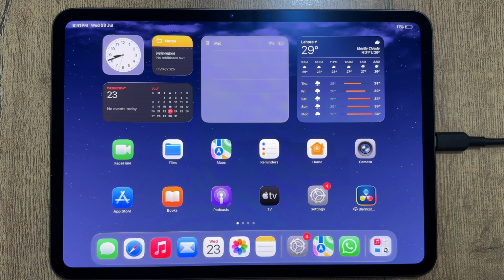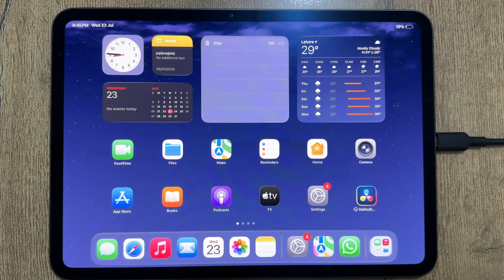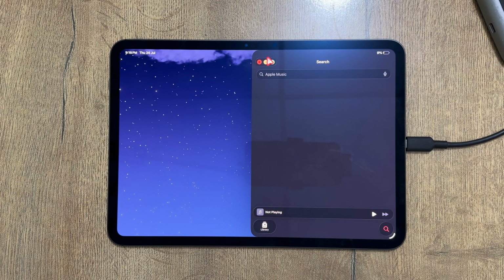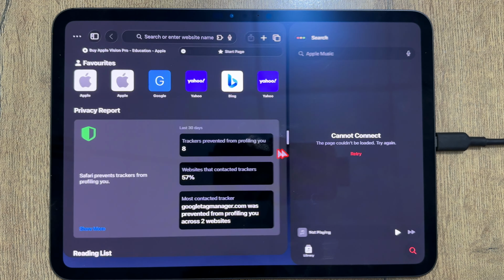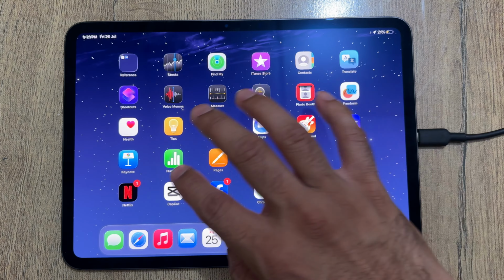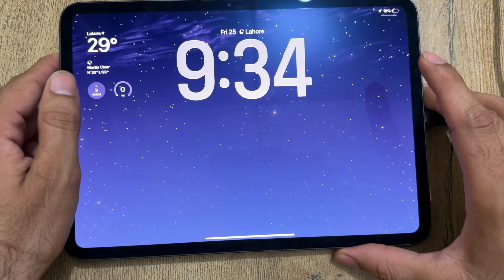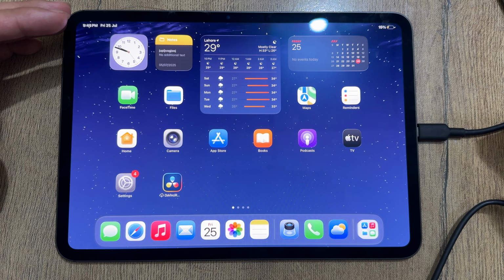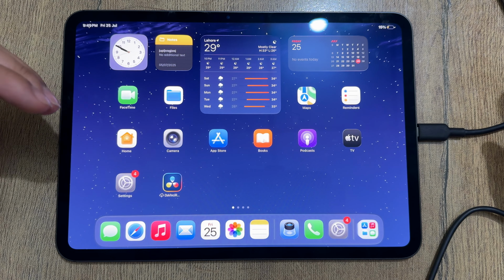IpadOS 26 - 30 Useful New Features!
Let's know what's happening in the tech world.